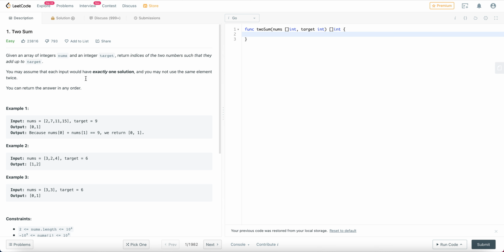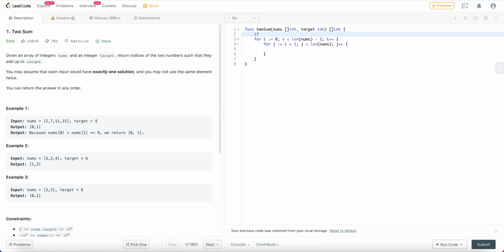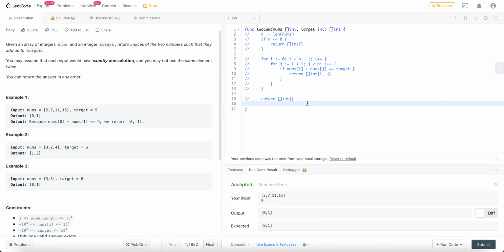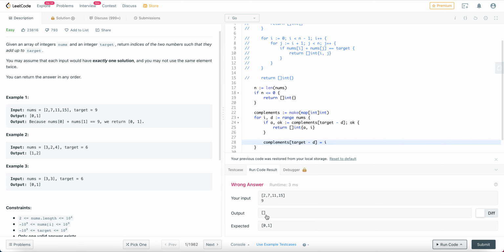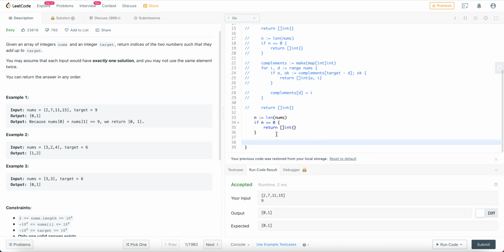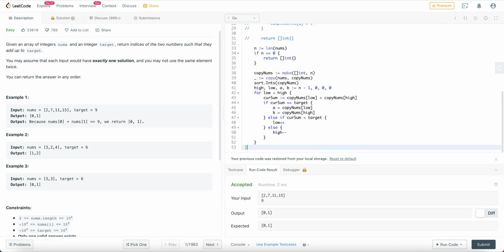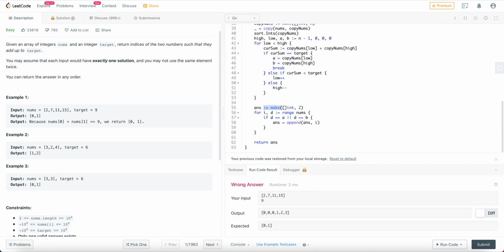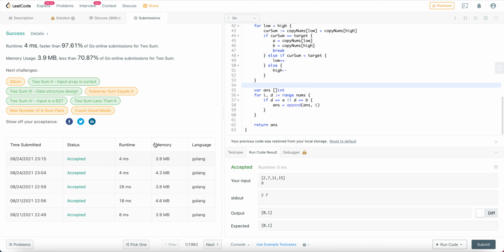Leet Code - 1. Two Sum [Easy] [Golang]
This is a solution for LeetCode easy problem using Golang.